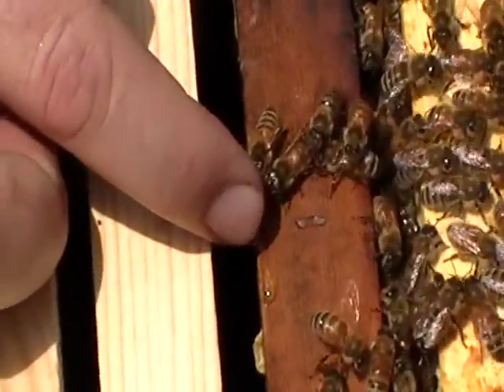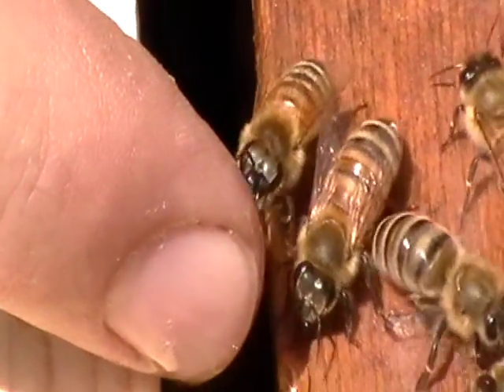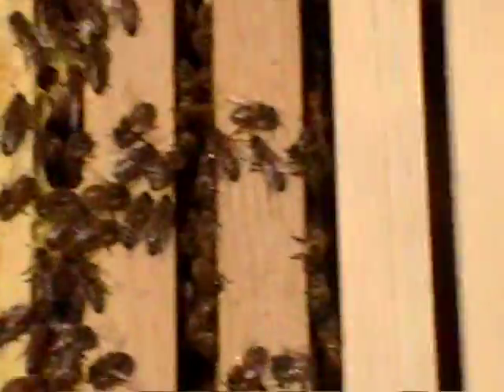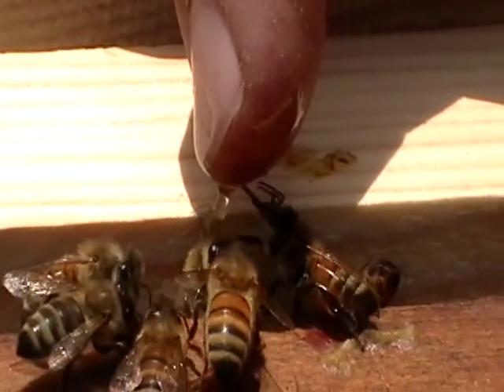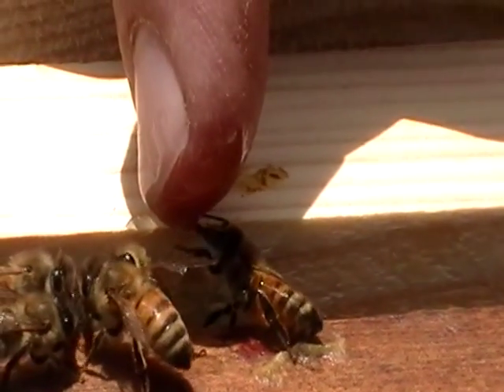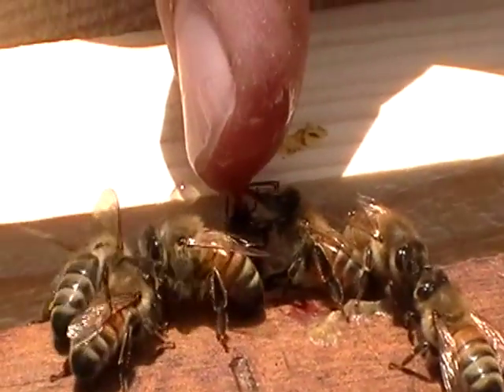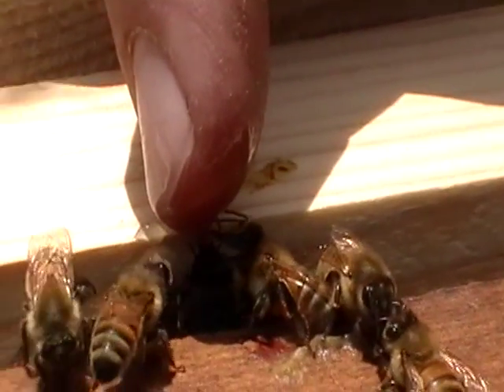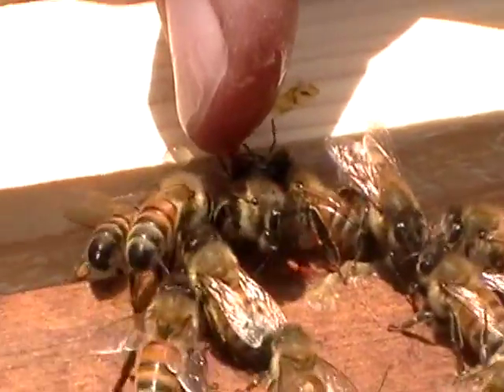Hand feeding bees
If you put a bit of honey on your finger tip, the bees will lick it right off!